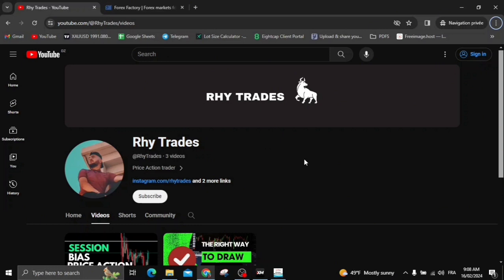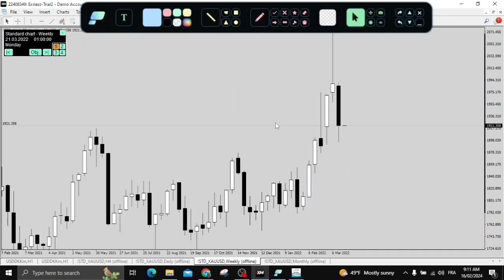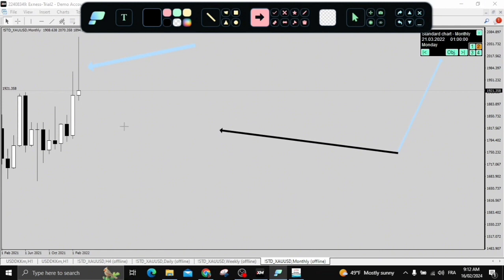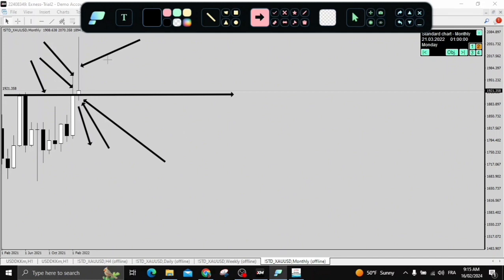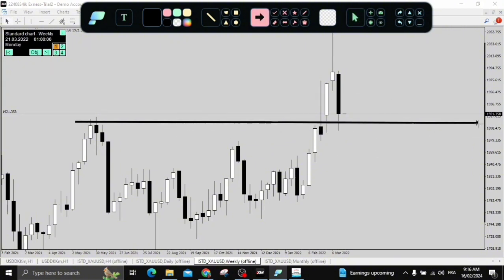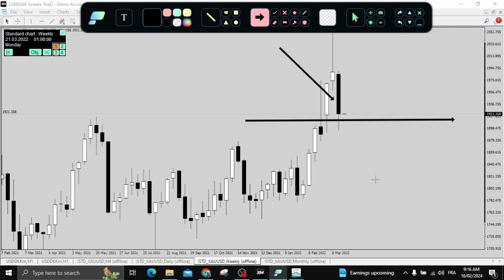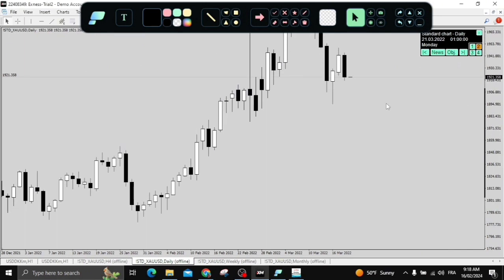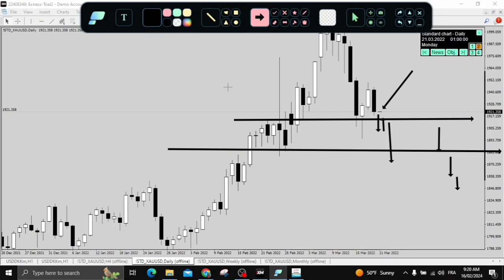Master Weekly Chart Analysis - Tips for Analyzing Weekly Charts Using Price Action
In this video:
Discover the power of analyzing weekly charts and implementing a top-down strategy to dominate the markets. Learn insider tips and secrets for mastering price action and achieving trading success!" 📈💡